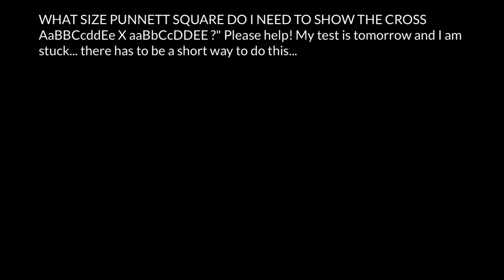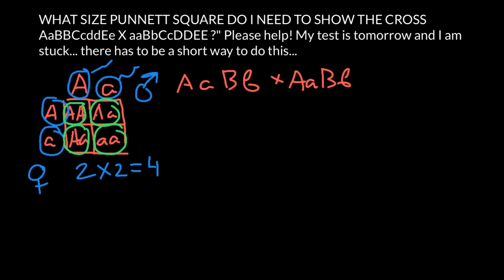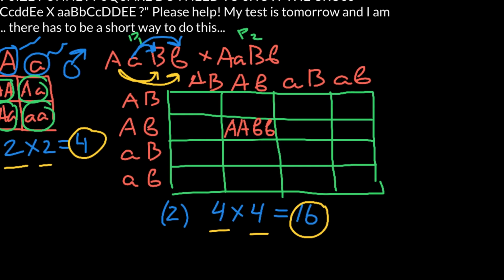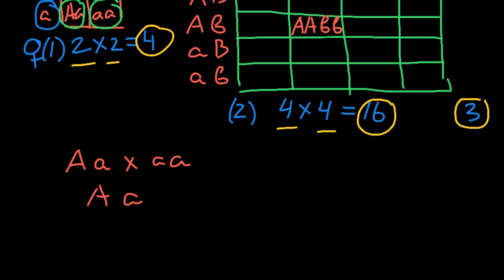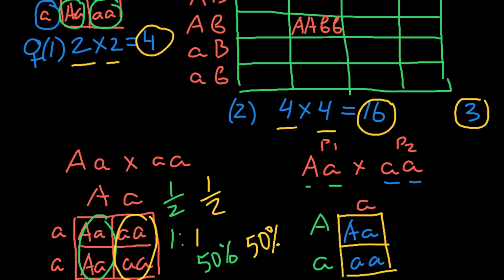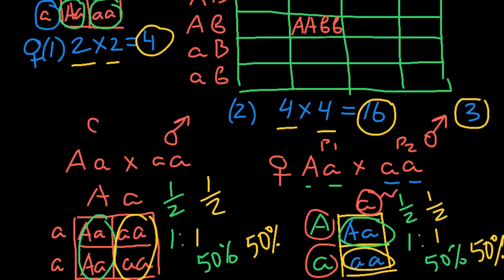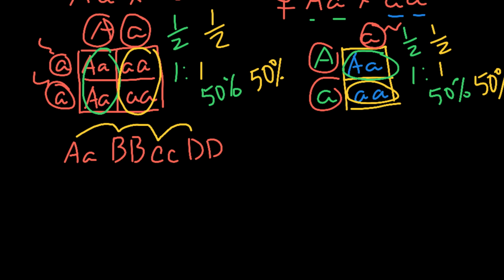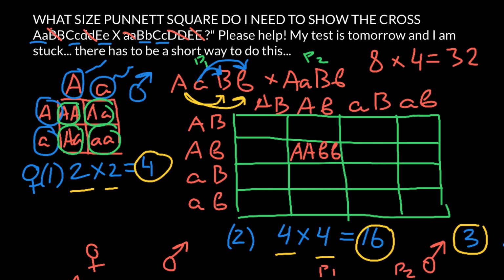Interesting probability problem (Genetics)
Reginald Crundall Punnett FRS (/ˈpʌnɪt/; 20 June 1875 – 3 January 1967) was a British geneticist who co-founded, with William Bateson, the Journal of Genetics in 1910. Punnett is probably best remembered today as the creator of the Punnett square, a tool still used by biologists to predict the probability of possible genotypes of offspring. His Mendelism (1905) is sometimes said to have been the first textbook on genetics; it was probably the first popular science book to introduce genetics to the public.
Reginald Punnett was born in 1875 in the town of Tonbridge in Kent, England. While recovering from a childhood bout of appendicitis, Punnett became acquainted with Jardine's Naturalist's Library and developed an interest in natural history. Punnett was educated at Clifton College.

Attending Gonville and Caius College, Cambridge, Punnett earned a bachelor's degree in zoology in 1898 and a master's degree in 1901. Between these degrees he worked as a demonstrator and part-time lecturer at the University of St. Andrews' Natural History Department. In October 1901, Punnett was back at Cambridge when he was elected to a Fellowship at Gonville and Caius College, working in zoology, primarily the study of worms, specifically nemerteans. It was during this time that he and William Bateson began a research collaboration, which lasted several years.